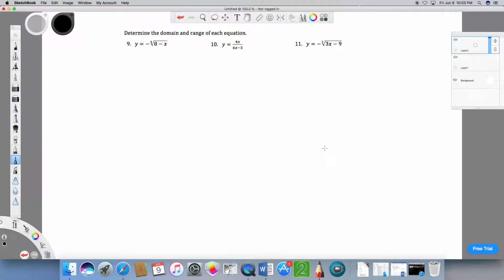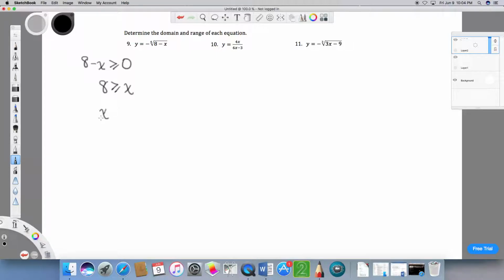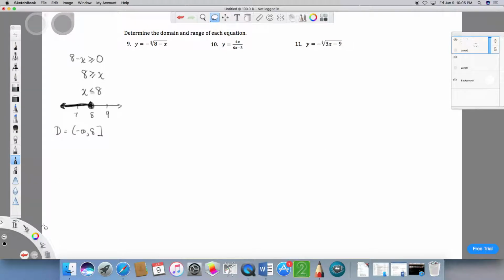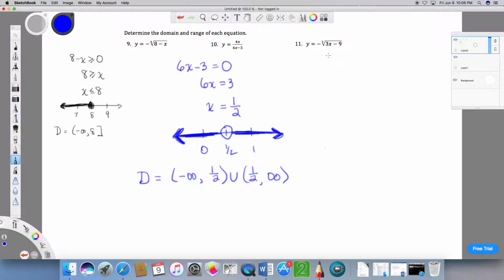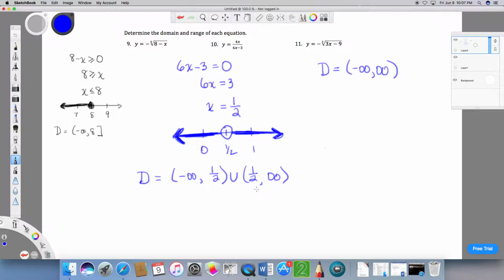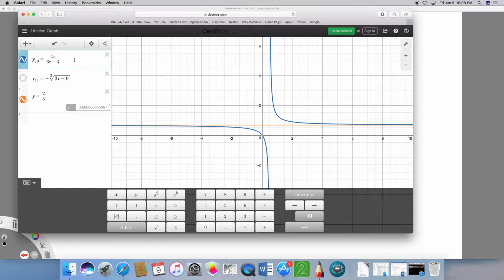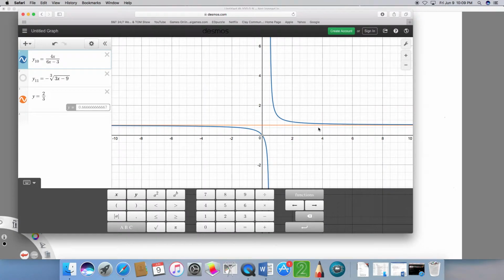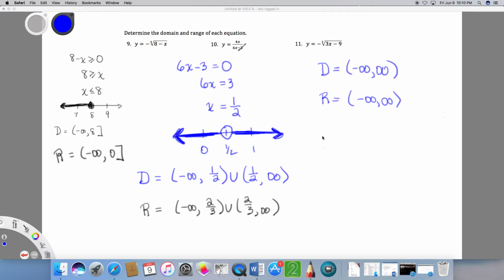Skill 2b Day2 problems 9 10 11 solutions